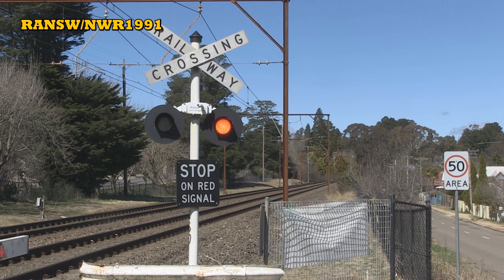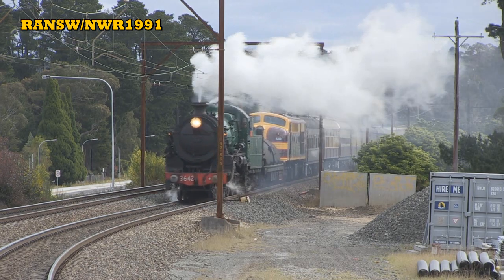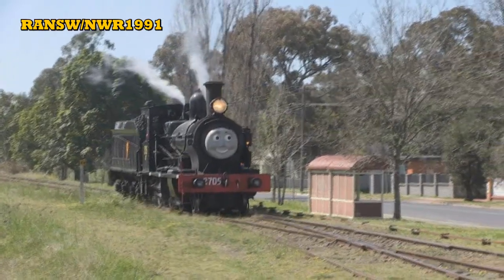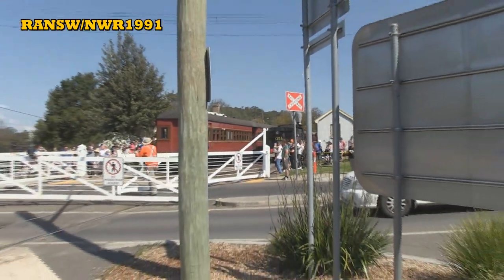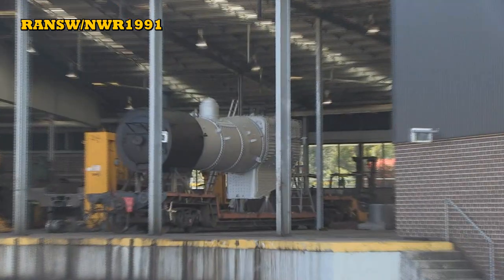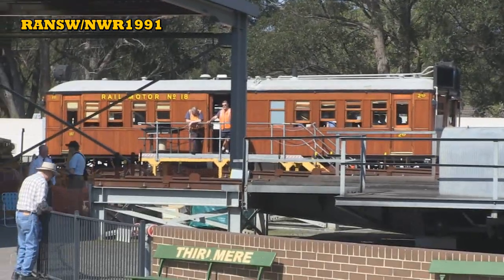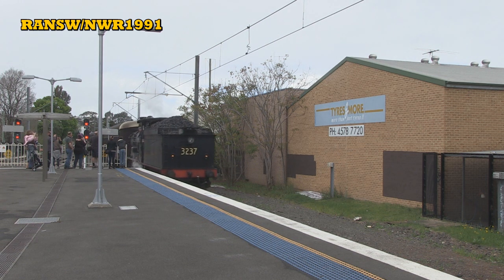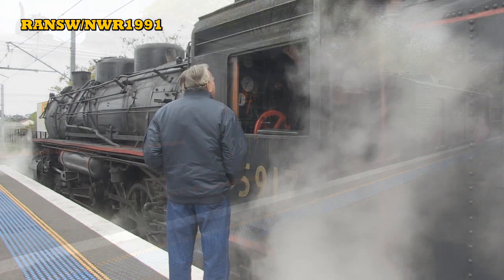Rail Around New South Wales November 2015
In this edition we see 3642 and 42101 in the Blue Mountains, the last Day Out With Thomas for the year 2015 and 3237 and 5917 hauling shuttles from Richmond - Mulgrave in September.